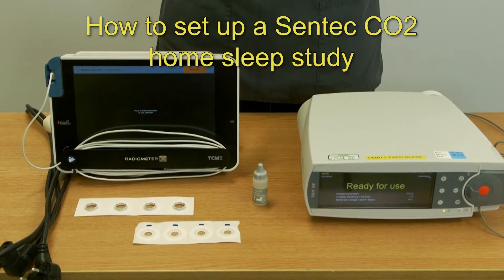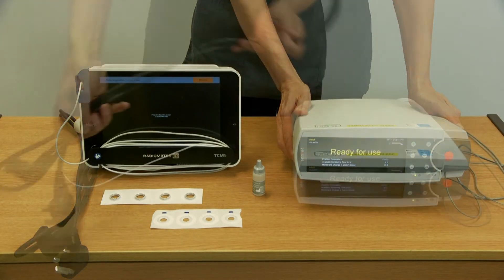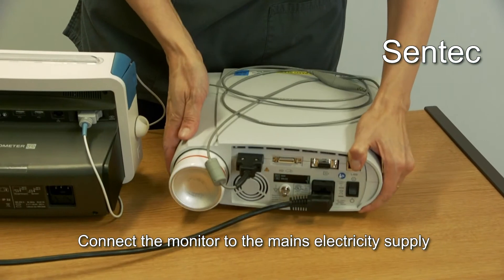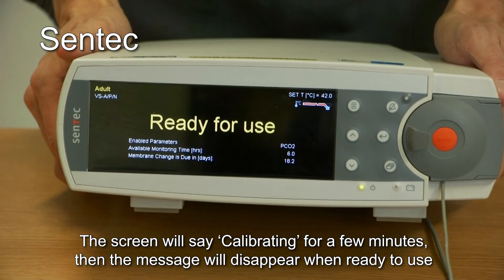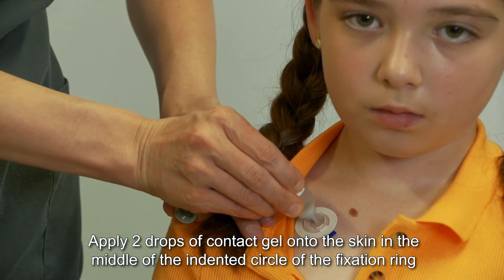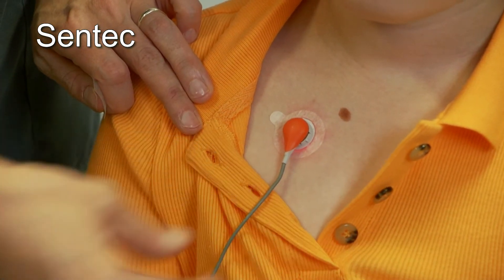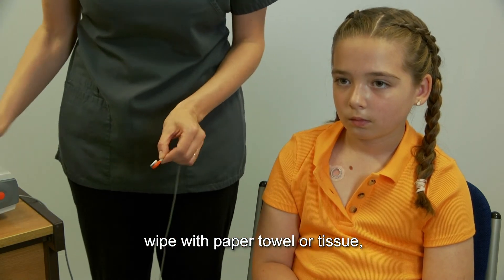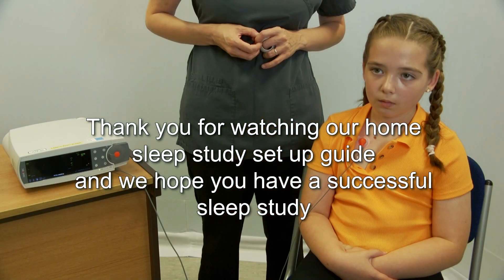The Sentec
This is a short instruction video on how to set up the Sentec CO2 monitor home sleep study.